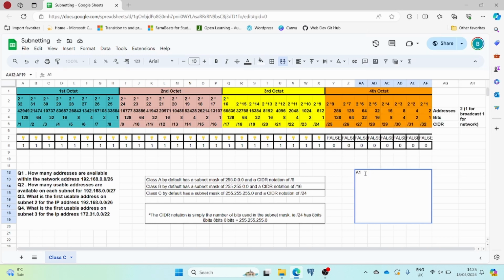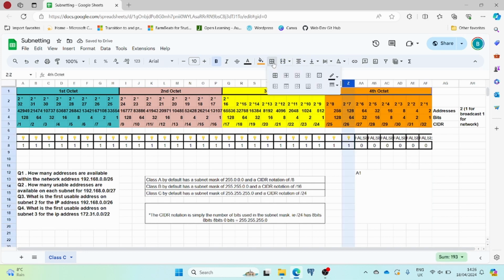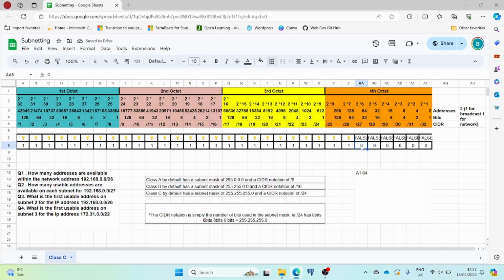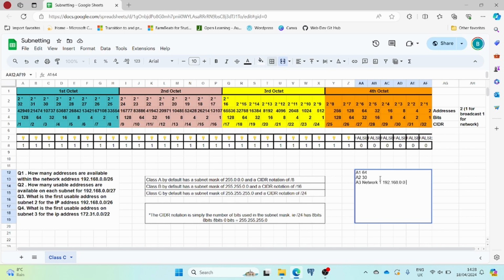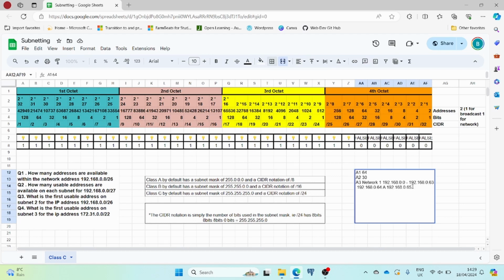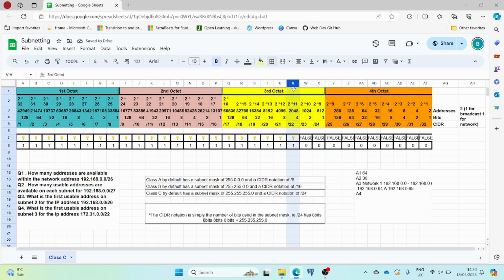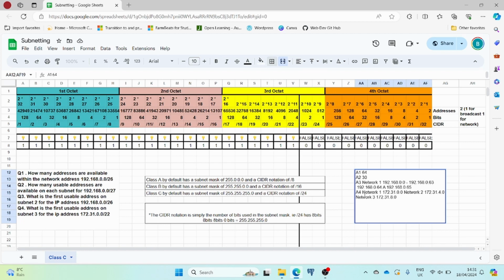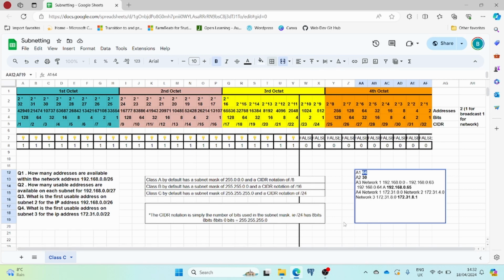Fixed Length Subnetting Questions and Answers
Feel free to make a copy of the spreadsheet used in the video
Please comment for any queries